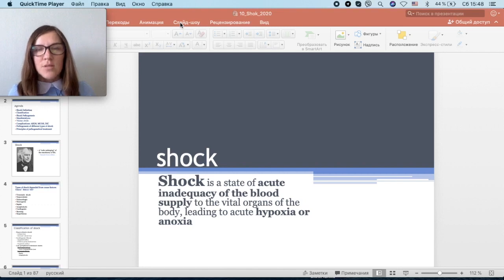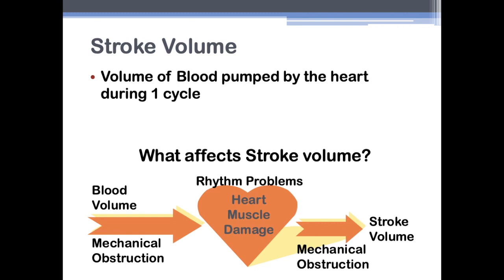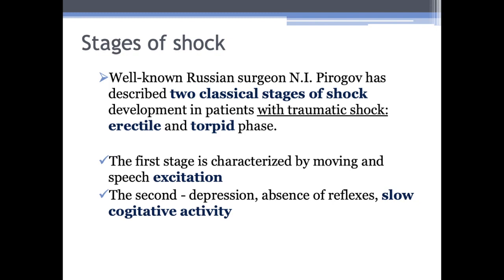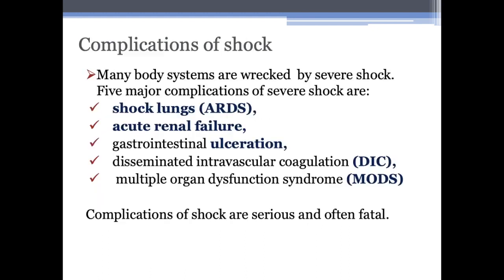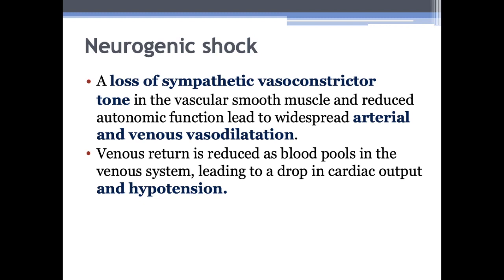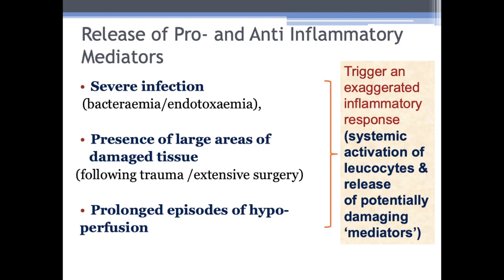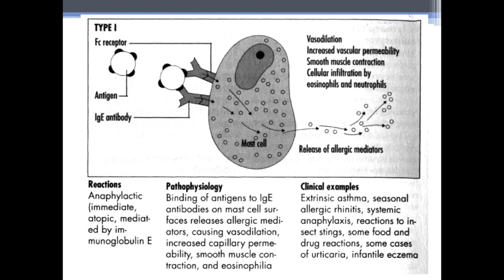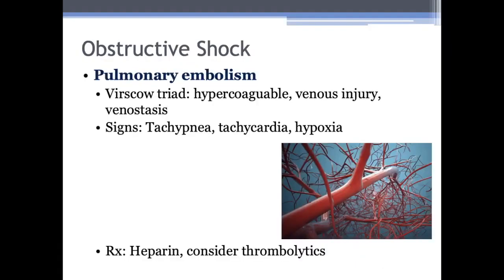16:40-18:10 Pathophysiology of Shock